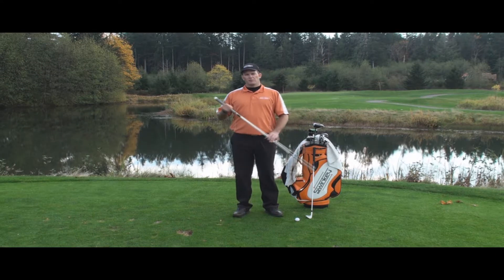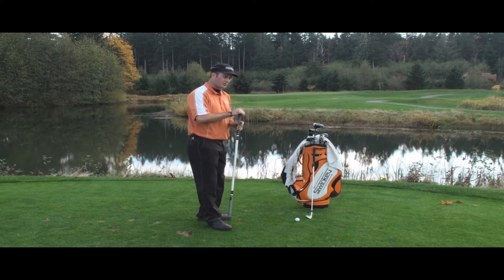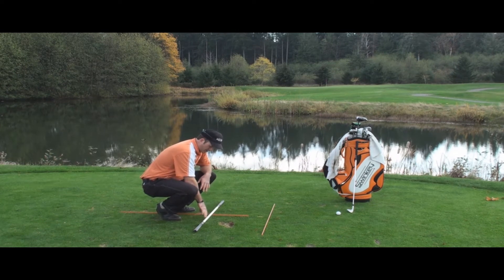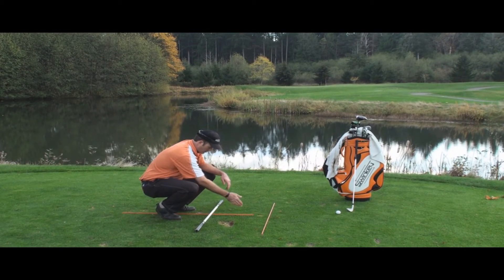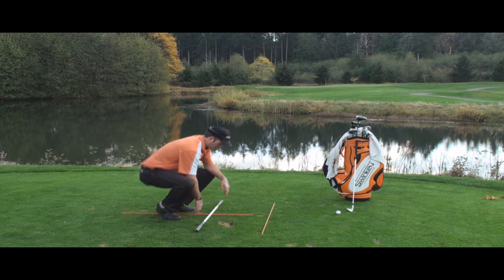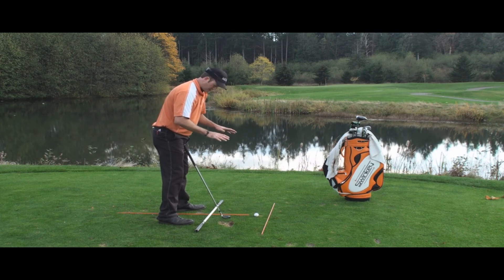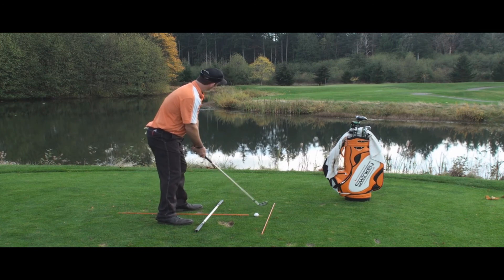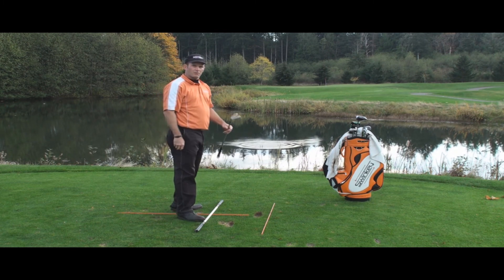The Swinkey Academy - Setup Instructions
Brian Benedictson demonstrates how the Swinkey is used to monitor and improve your setup. The setup consists of ball position, alignment, stance and posture.